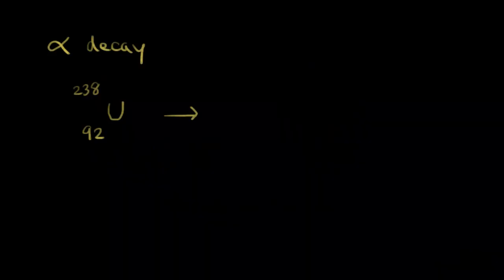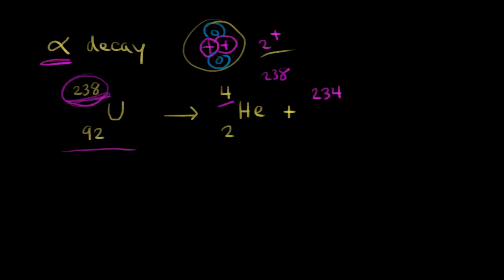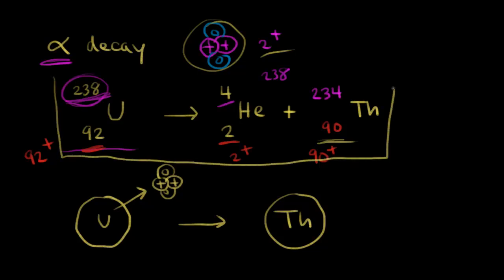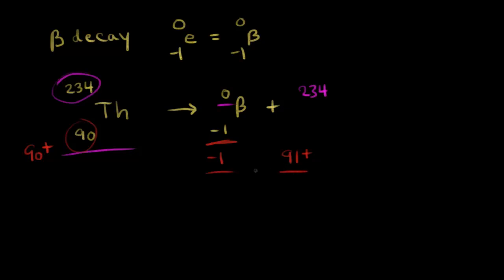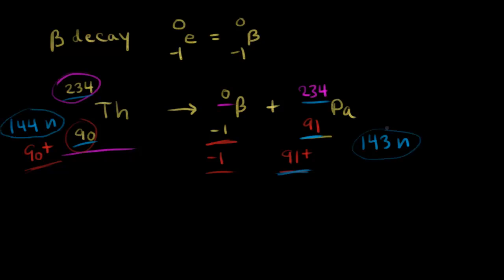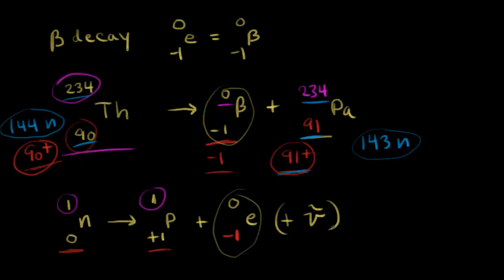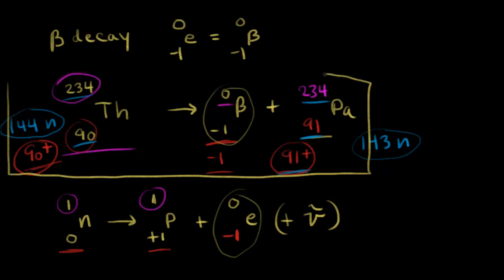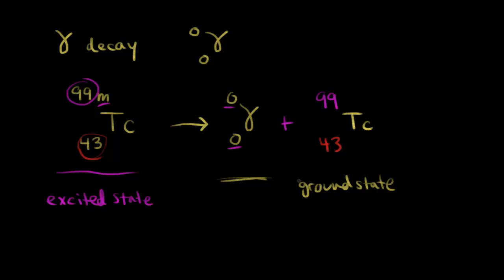Writing nuclear equations for alpha, beta, and gamma decay | Chemistry | Khan Academy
Writing nuclear equations for alpha, beta, and gamma decay.